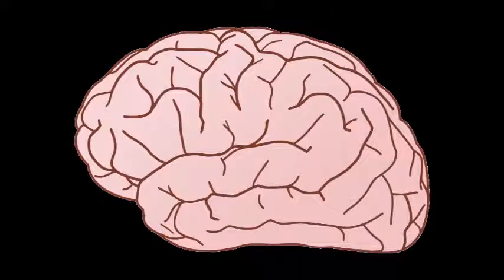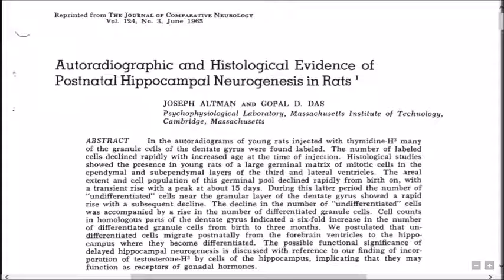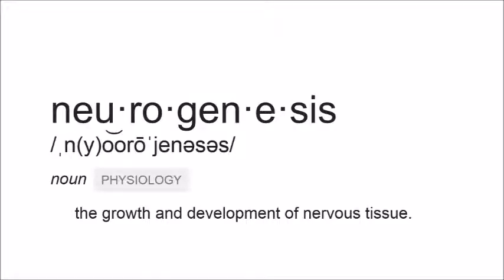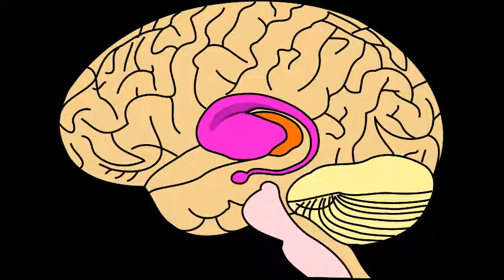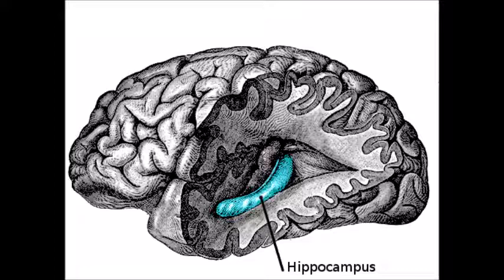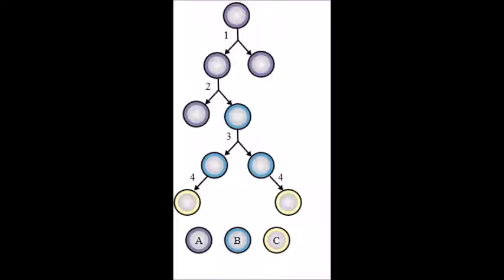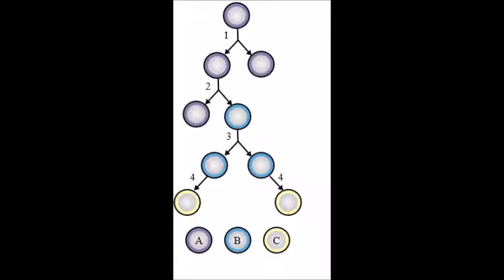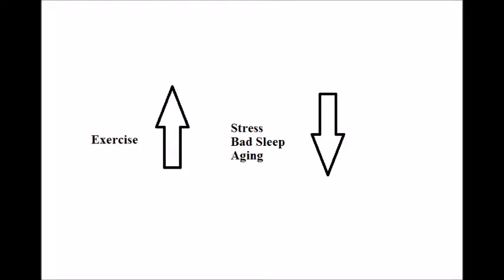What is neurogenesis?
References

Ming, G. L., & Song, H. (2011). Adult neurogenesis in the mammalian brain: significant answers and significant questions. Neuron, 70(4), 687-702.

Snyder, J. S., Hong, N. S., McDonald, R. J., & Wojtowicz, J. M. (2005). A role for adult neurogenesis in spatial long-term memory. Neuroscience, 130(4), 843-852.

Zhao, C., Deng, W., & Gage, F. H. (2008). Mechanisms and functional implications of adult neurogenesis. Cell, 132(4), 645-660.

Altman, J., & Das, G. D. (1965). Autoradiographic and histological evidence of postnatal hippocampal neurogenesis in rats. Journal of Comparative Neurology, 124(3), 319-335.

Clelland, C. D., Choi, M., Romberg, C., Clemenson, G. D., Fragniere, A., Tyers, P., ... & Bussey, T. J. (2009). A functional role for adult hippocampal neurogenesis in spatial pattern separation. Science, 325(5937), 210-213.